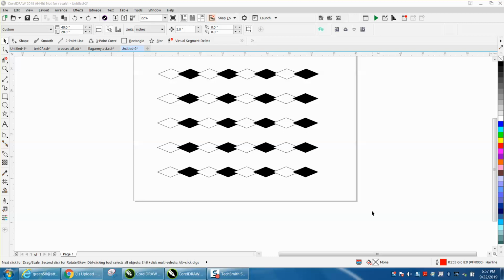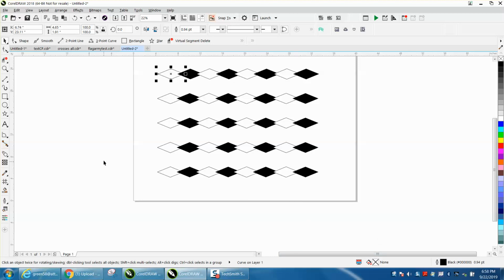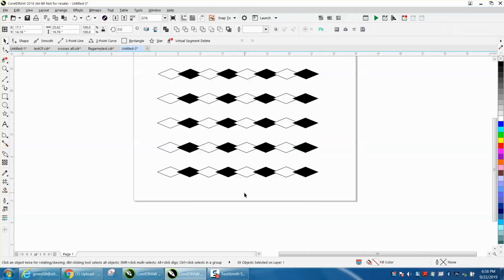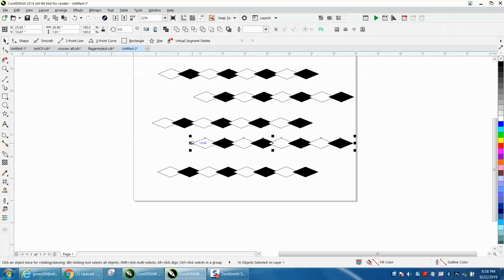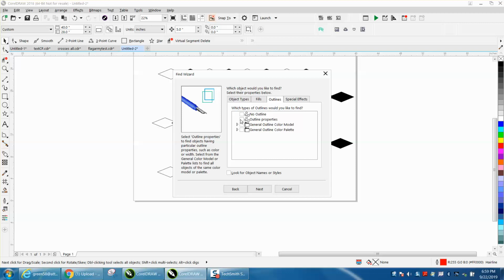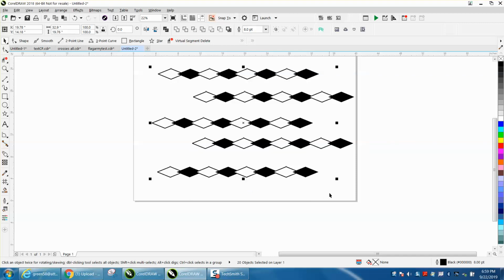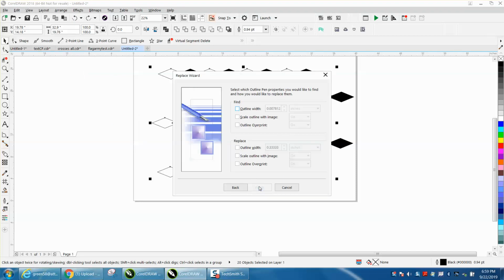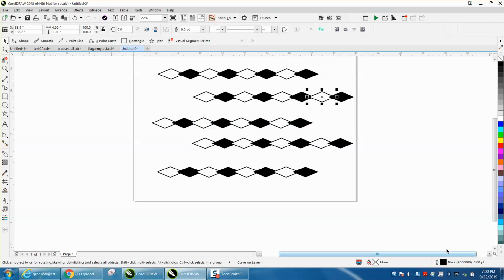Corel Draw Tips & Tricks Find and Find and Replace